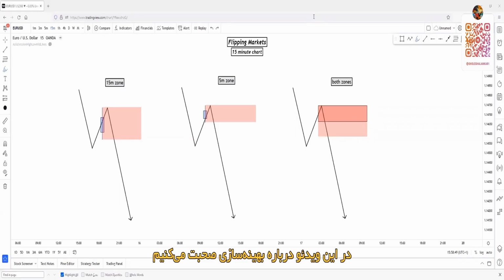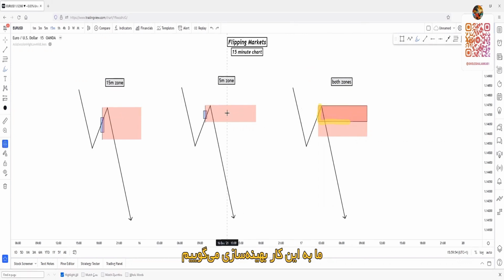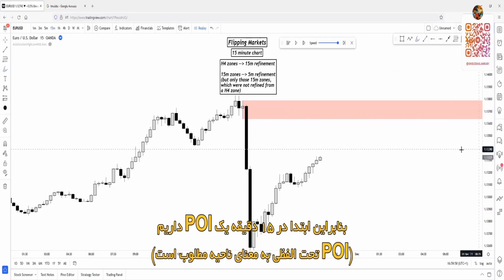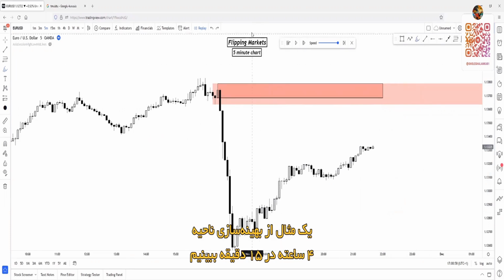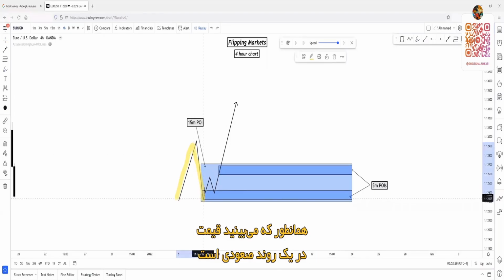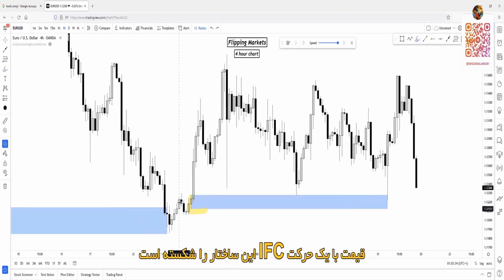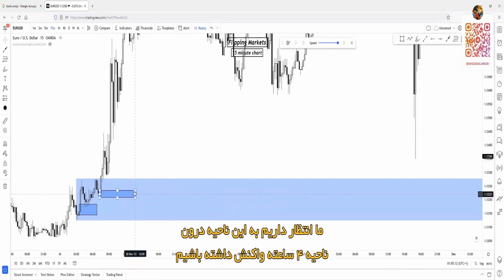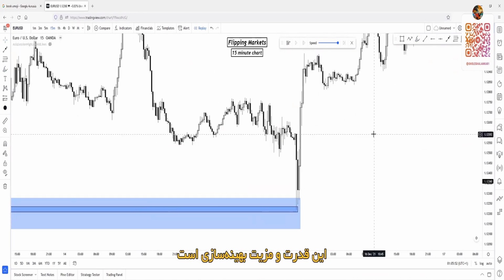Flipping Market 1.7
Flipping Market course with persian subtitle